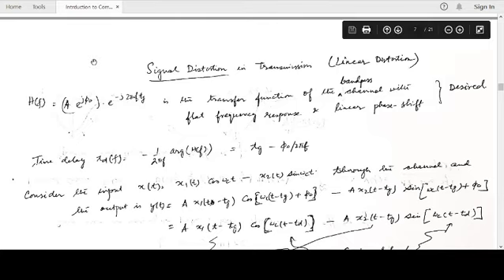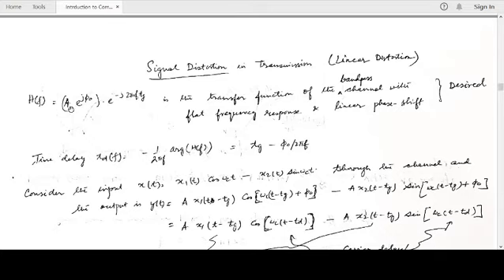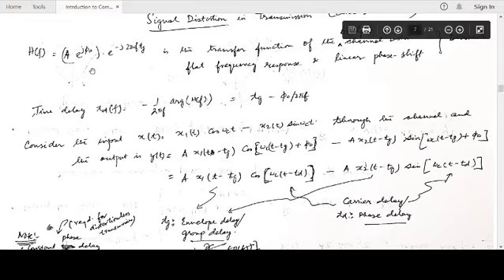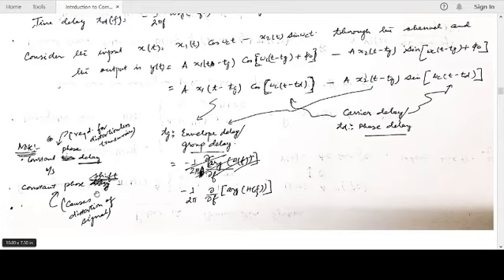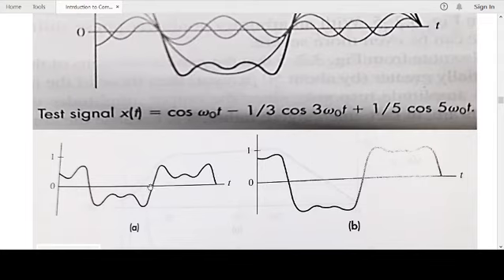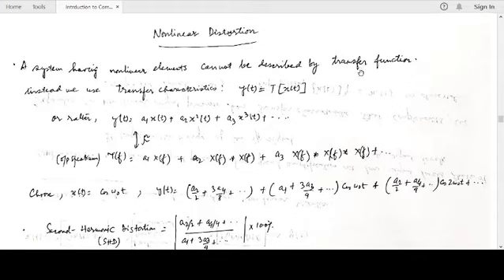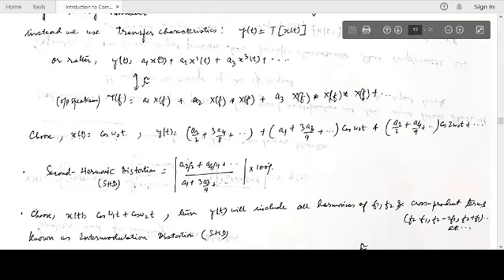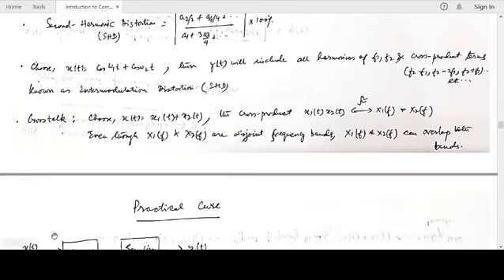Distortion in Signal Transmission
This lecture provides an introduction to Distortion in Signal Transmission through a channel, linear and non-linear effects.